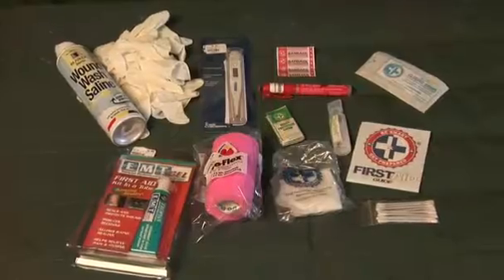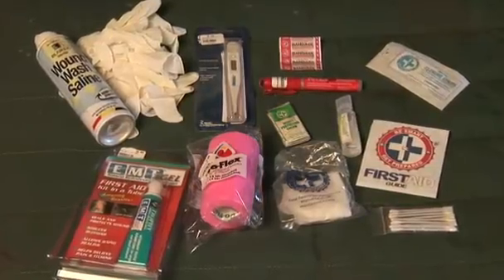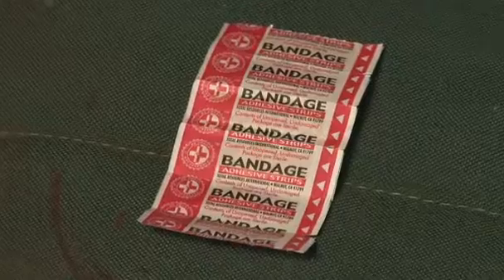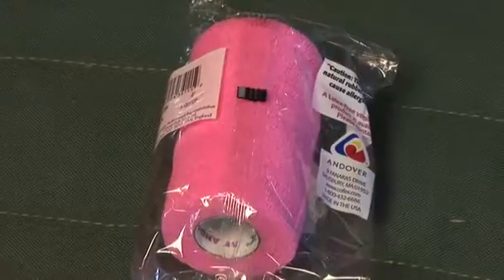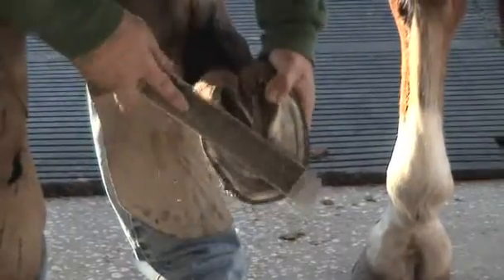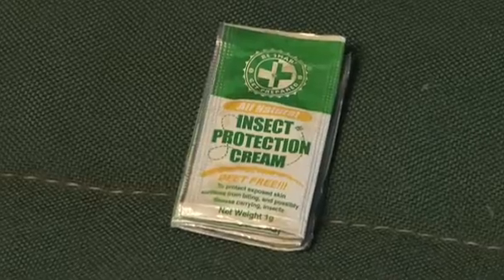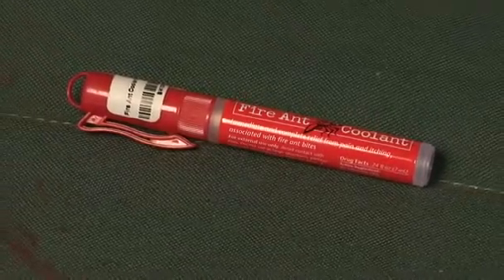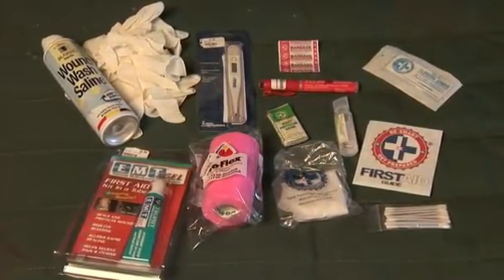First Aid Items for Trail Riding